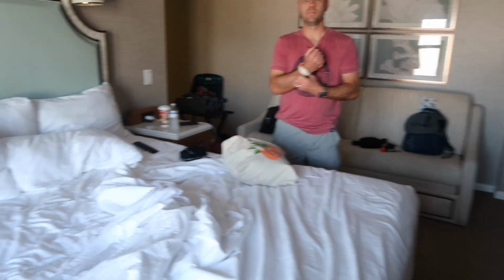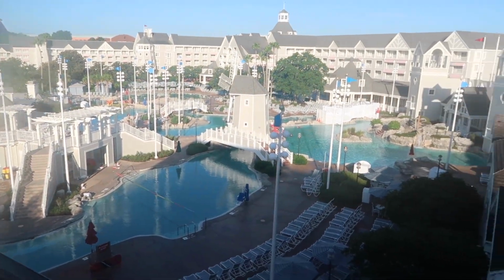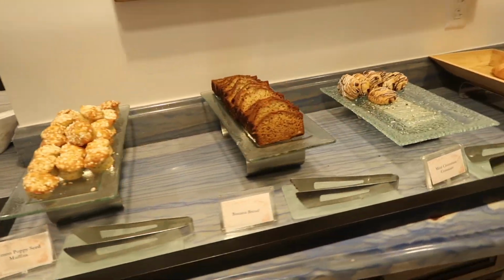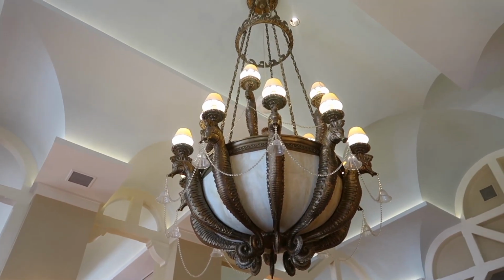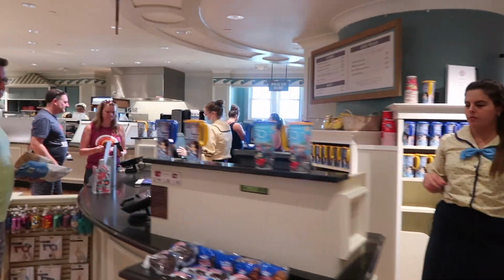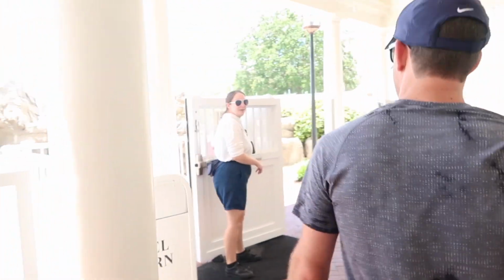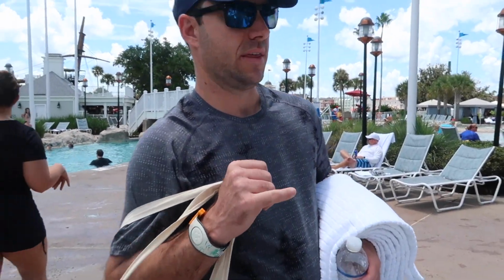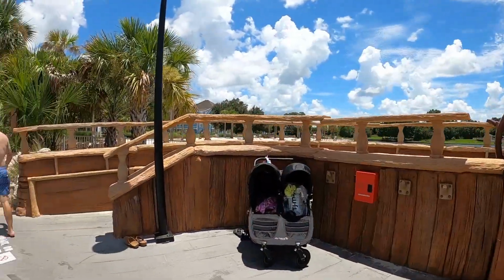Staying Club Level at Disney World & Stormalong Bay Pool | Disney's Beach Club Resort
Have you ever stayed club level at a Disney resort? You will have access to personalized concierge assistance and to the club level lounge with breakfast, snacks, happy hour and desserts! This was a special treat for us to stay club level at Disney's Beach Club resort. We had a blast at Stormalong Bay! It is the best pool on Disney property!